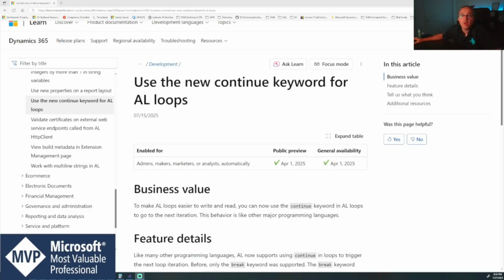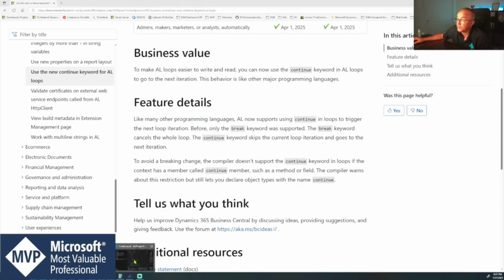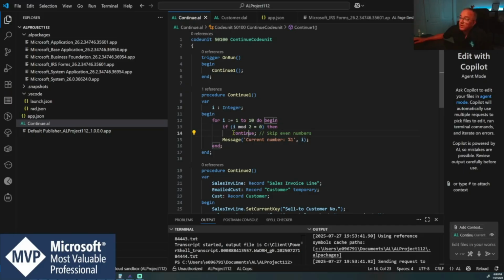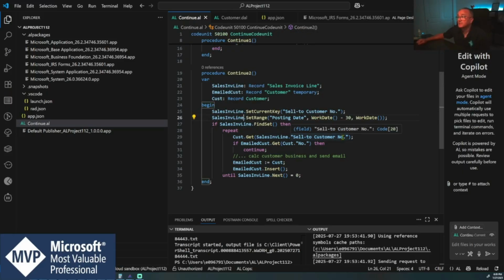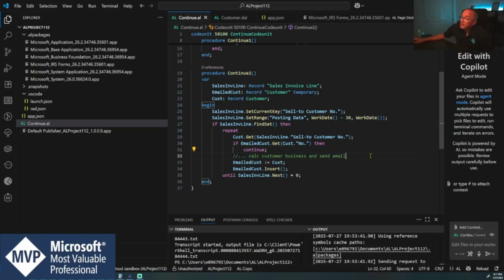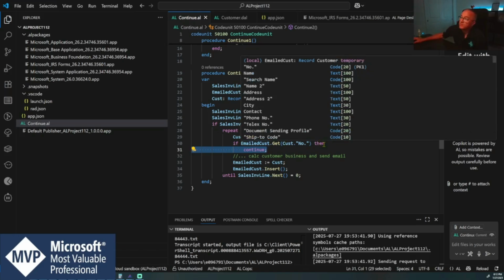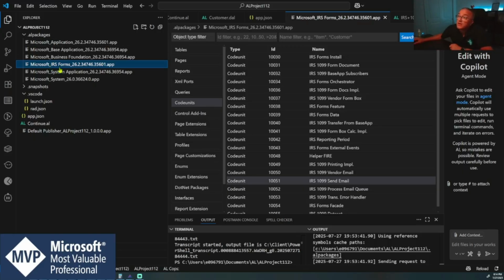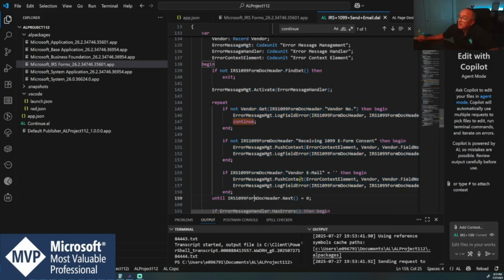The "Continue" Keyword Finally Comes to AL — 3 Practical Examples (BC 2025 Wave 1)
Business Central 2025 Wave 1 introduces the Continue keyword in AL — something developers have been waiting for. In this video, I break down exactly how it works, how it differs from Break, and walk through 3 real examples so you can start using it right away.

⏱️ Timestamps:
0:00 - Introduction
0:14 - The new Continue keyword in AL
0:45 - Continue vs Break — what's the difference?
2:15 - Example 1: Skipping an iteration in a loop
4:00 - Example 2: Practical use case with conditions
6:00 - Example 3: Nested loop scenario
8:00 - Wrap up and key takeaways

If you write AL code in Business Central, this is one of those small additions that will clean up your loops significantly — no more workarounds.

👇 Drop a comment: What other AL language features would you like to see covered?